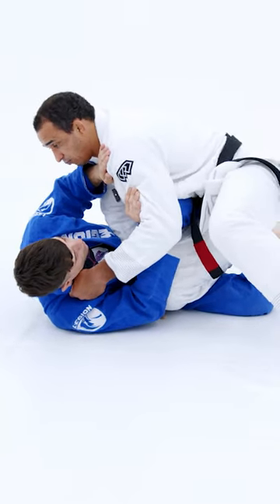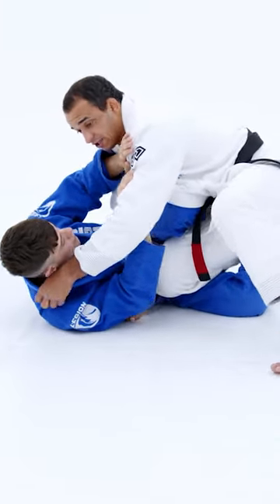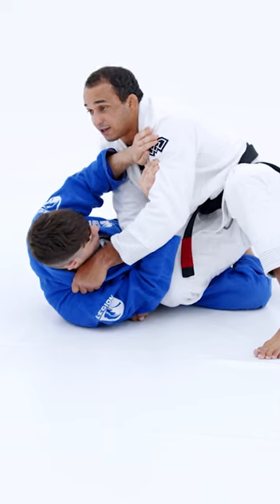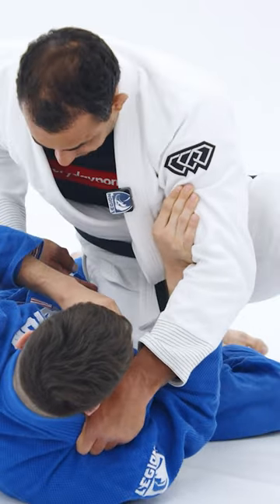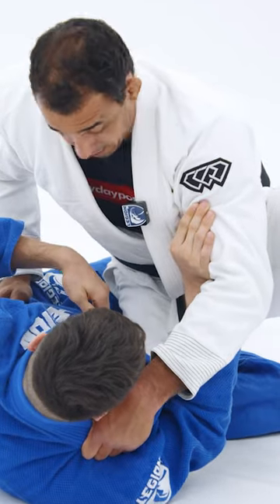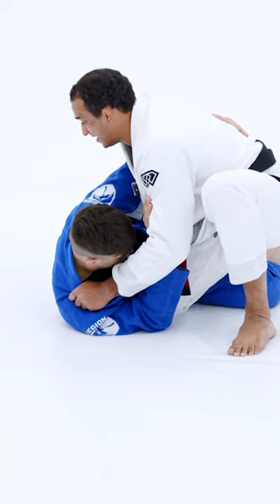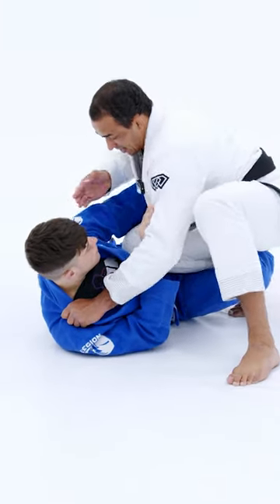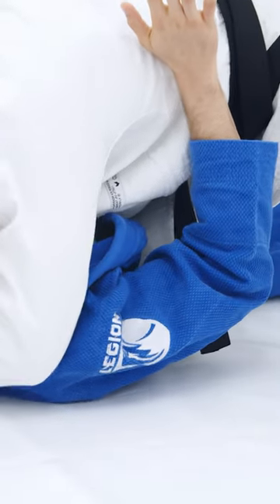THIS TRICK HELPS ROMULO BARRAL KNEE CUT EVERYONE IN THE TRAINING ROOM | JiuJitsuX.com